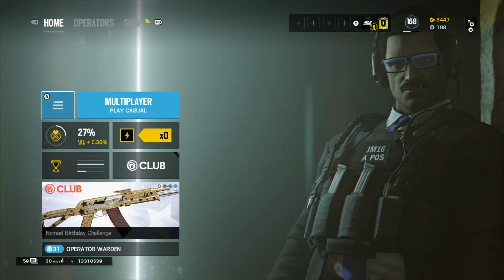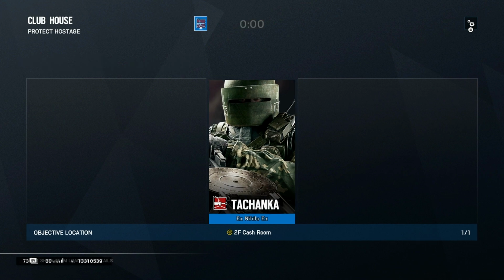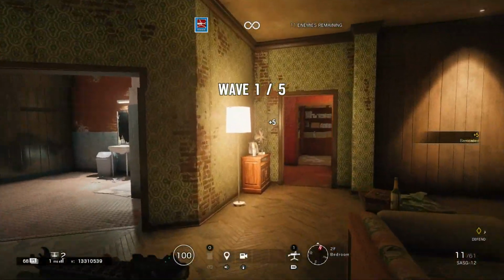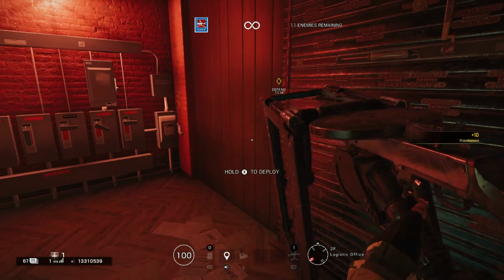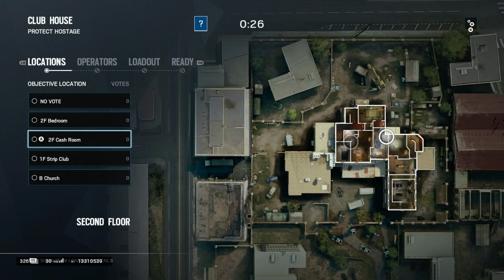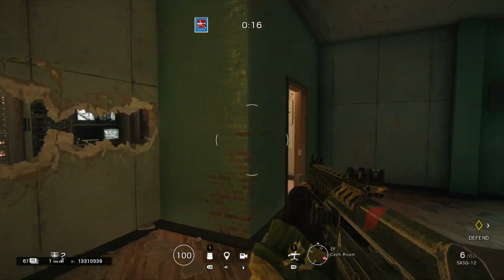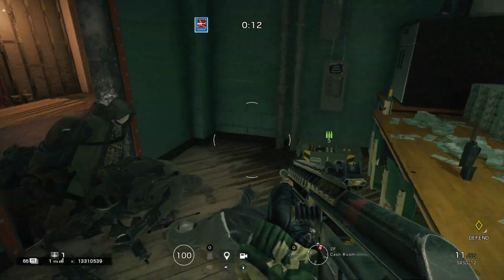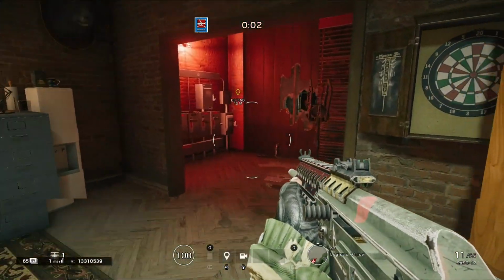INSANE *NEW* FARMING RENOWN METHOD/GLITCH! *AFTER PATCH* - Rainbow Six Siege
***ATTENTION***

2. LIKE THE VIDEO

4.COMMENT MZNGIVEAWAY

♚♚♚♚♚OPEN ME♚♚♚♚♚
Stay Updated

Founder: KingCharlesIII